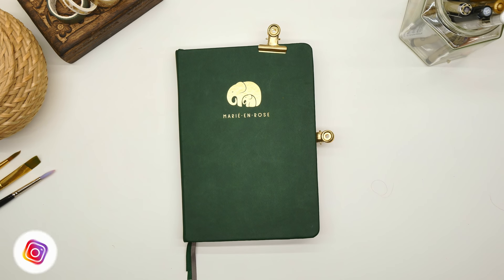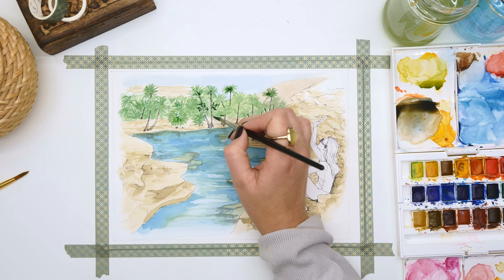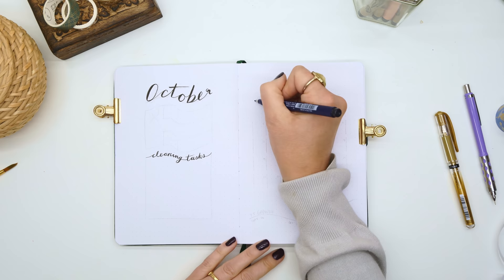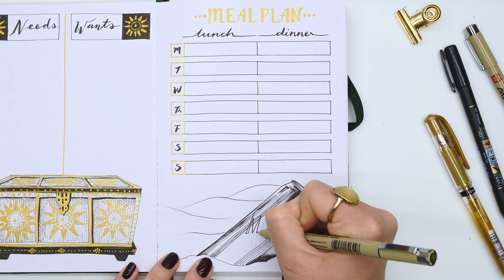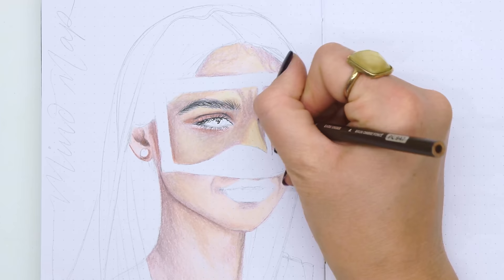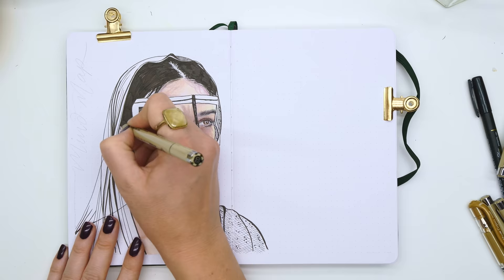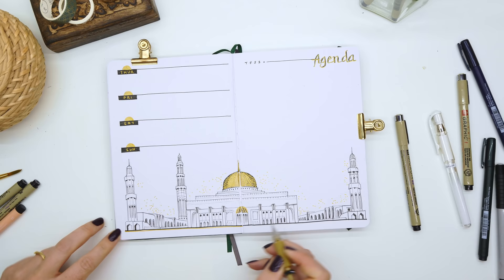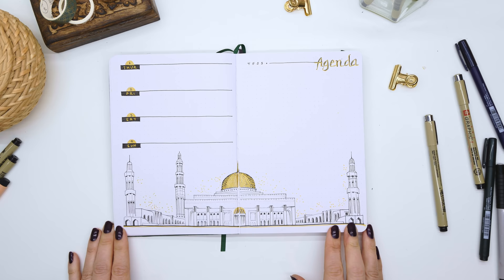OCTOBER Bullet Journal Setup 2020 Oman Bullet Journey PLAN WITH ME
This months theme for my bullet journal set up is 'O' for Oman. This month I have included how I began with watercolor as well as a meal planner and my tracker. I hope you enjoy these Oman themed illustrations including the oases, turtles, culture, landmarks, Frankincense and more!

Let me know if you enjoyed this setup in the comments below and remember that the suggestions for voting on next months setup will be posted next week. Take care guys and happy planning!

►Bullet Journal - Marie en Rose A5
► Washi Tape (Blue & Gold from the "20 Pieces Nagiso Gilded Washi Tape Set" in video)
► Uni-Ball Signo Broad Point Gel Pens (Gold, Silver, White Inks)

♥️ MUSIC
Songs by Dylan Sitts & Matt Large

♥️ CHAPTERS
0:00 Intro
0:20 My First Watercolor Kit - Frazer Price Palette Box
1:46 Monthly Cover Spread - Oasis
2:44 Travelling Girl on My Bullet Journey
3:21 Oases References
3:50 Measure & Cut
4:39 Cover Page reveal
4:59 Minimalist Calendar Page
6:00 Calendar reveal
6:12 Needs & Wants page - Omani Mandoo
7:17 Meal Plan - Mountain Dew Liquid Gold
8:14 Date Night footage - Hummus Club Perth
9:03 Mind Map page (Brain dump)
9:49 Omani Batoola reference image
10:50 Scarf Netting cross hatching
11:24 Mind Map Title Fudenosuke calligraphy
11:54 Washi Tape Shop product!
12:35 Mind Map page reveal
12:43 Goodliness Spread (Frankincense & Loggerhead Turtle)
13:35 Frankincense meaning
14:23 Loggerhead Turtle - Masirah Island Nesting
15:24 Western Australia Plug!
15:50 Goodliness page reveal
16:05 Week One - Minimal Sultan Qaboos Grand Mosque
17:38 Final Reveal